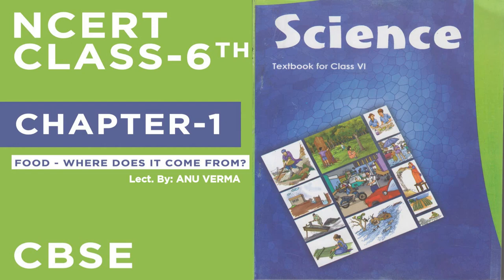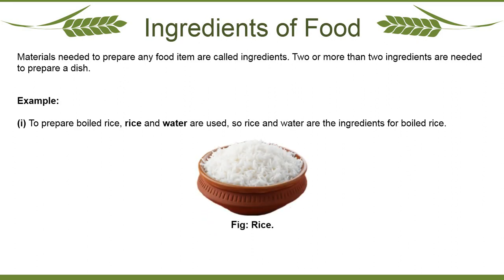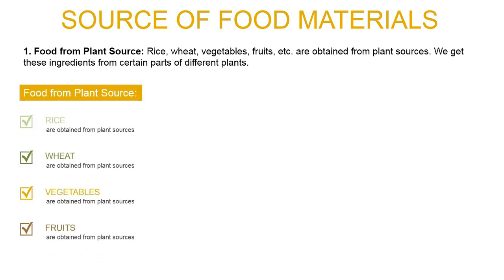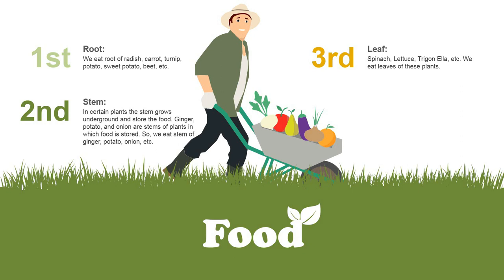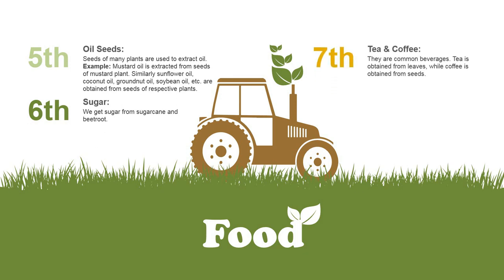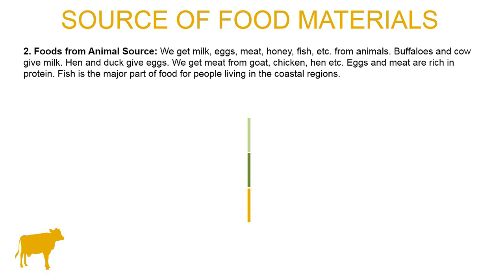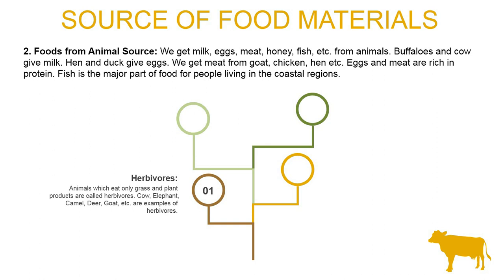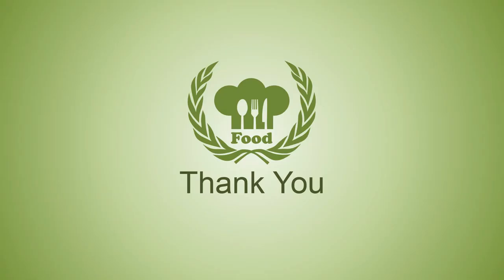Class 6 Science Chapter 1: Food - Where Does It Come From? (NCERT/CBSE/NSO/NSTSE/Olympiad) | English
Welcome to our channel , we will be publishing more such videos on NCERT and other educational topics subscribe our channel and press the Bell Icon to get the notification of any new video that we put to our channel.

This is NCERT Class 6 Science Chapter 1: Where does it come from?

Which imparts knowledge on the topics involved in food and its source and will help you get a comprehensive understanding of the concepts. Studying this chapter will help you in scoring good marks in your class 6.
This lecture will help to grasp the topic in-depth, which will build up a strong foundation for your future studies. In order to get full use of these study materials, students are advised to